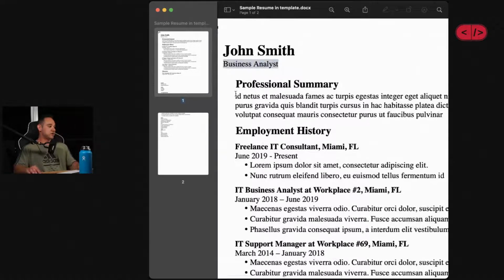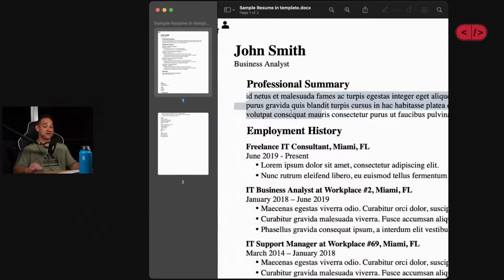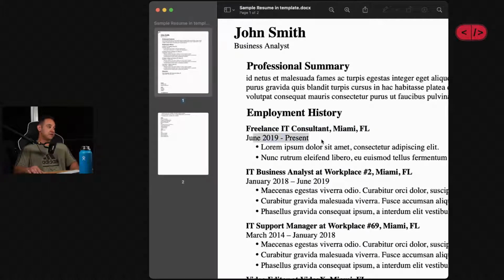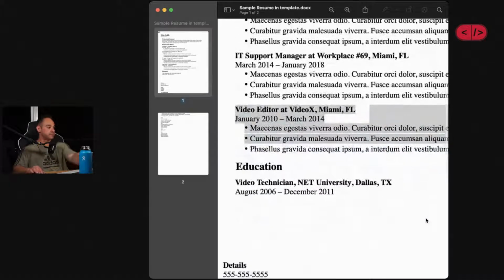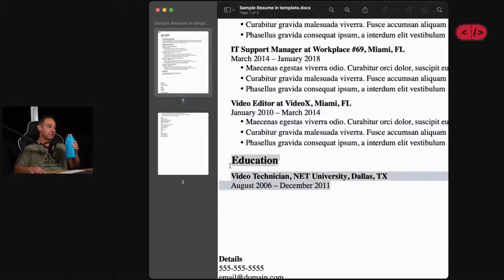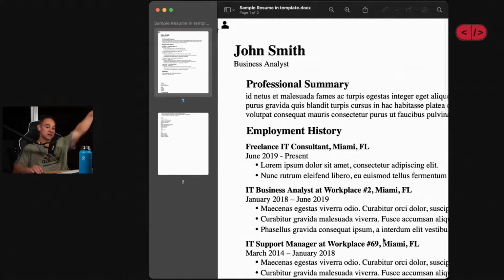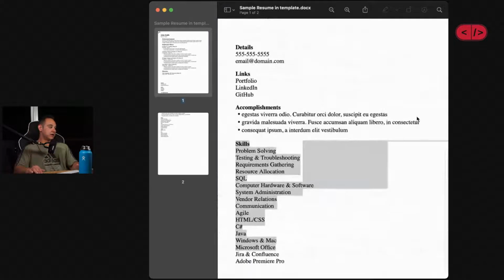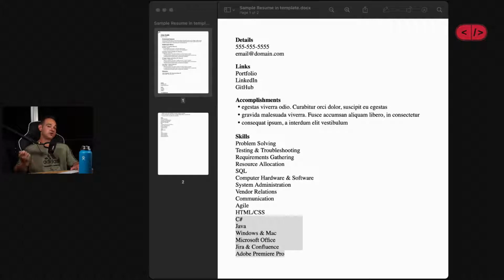Software Engineer Resume Tips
🍊 💊 PFP 92 - Software Engineer, developer and IT resume tips and tricks that I have used successfully for myself and clients. Live resume critiques on air if anyone has any.